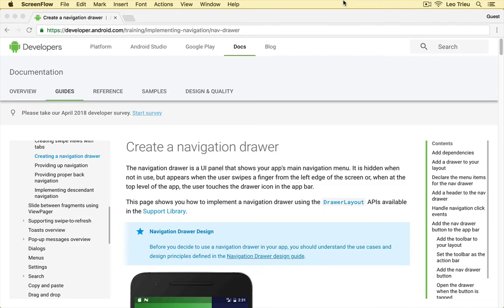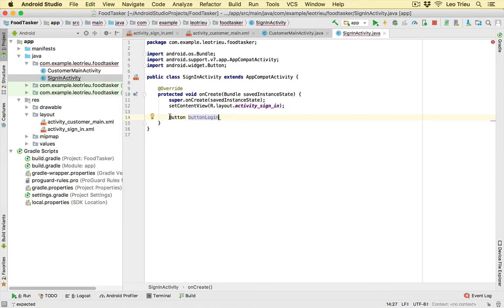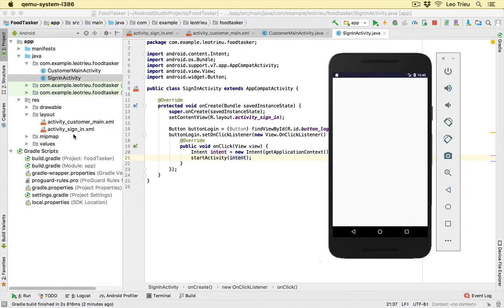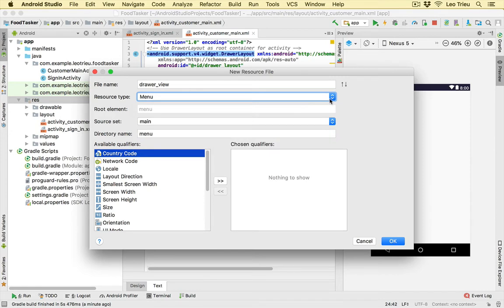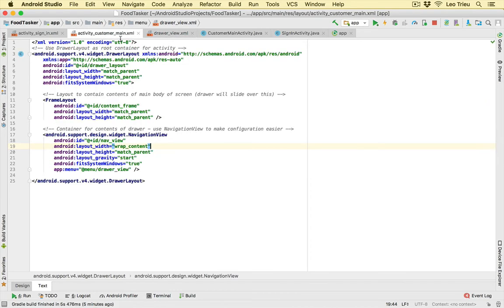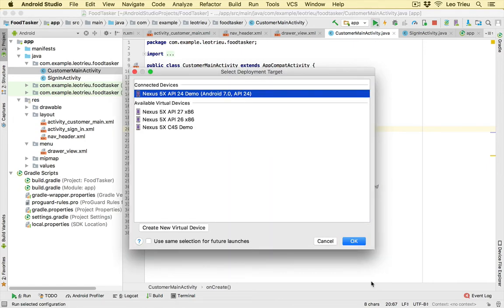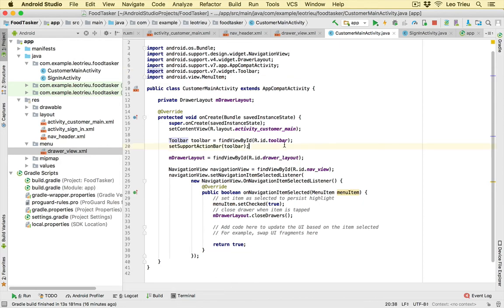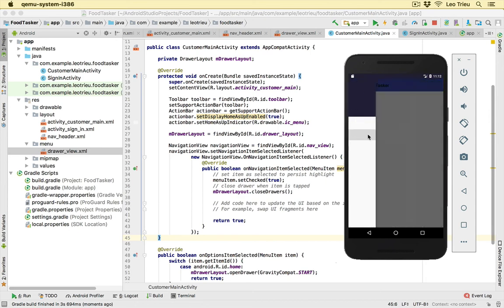How to create Uber Eats app with Android - Part 3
In this project, I will walk you through steps to develop apps like UberEats with core functionalities from scratch with Android and Python.
This is just the Front-End UI section of the whole full course.